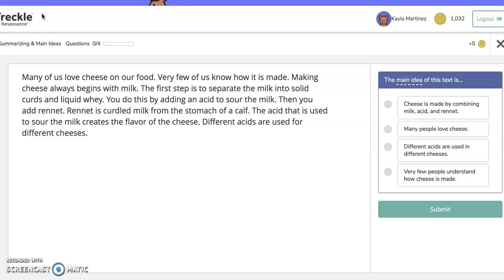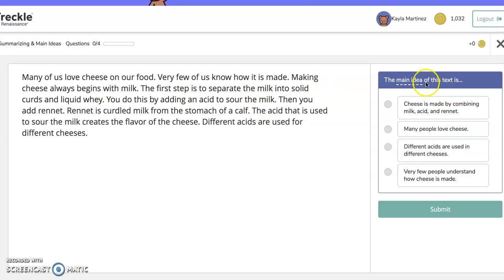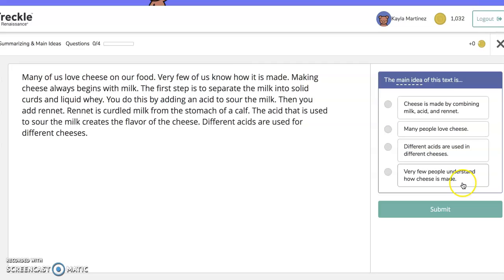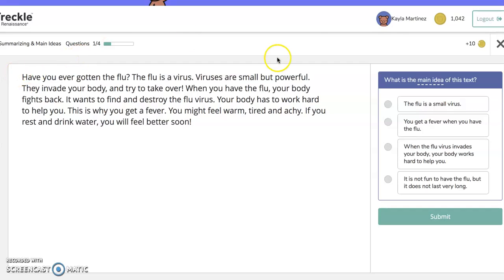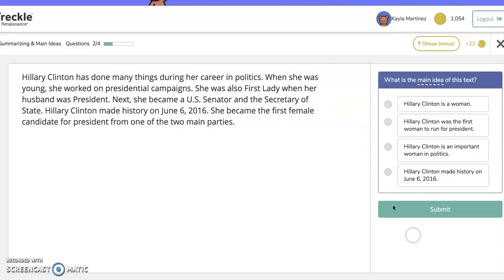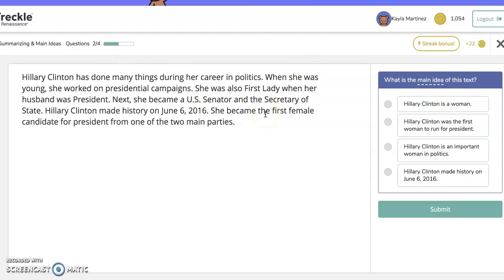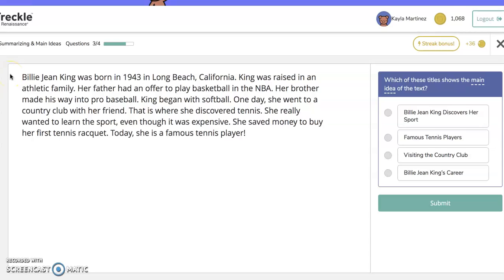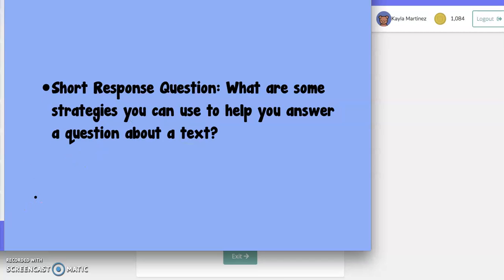3rd Grade ELA Lesson 05/06/2020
Here is your ELA lesson for Wacky Wednesday! Follow along and find the main idea of each text. Then make sure you've watched the other videos, gone onto Zearn and Freckle! Have a fabulous day!!